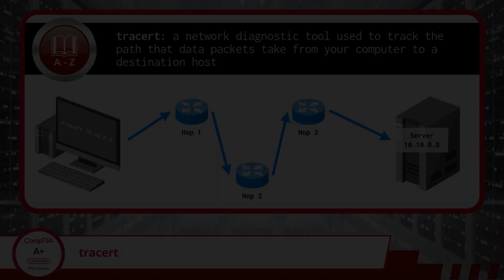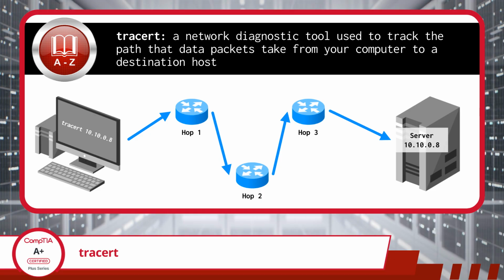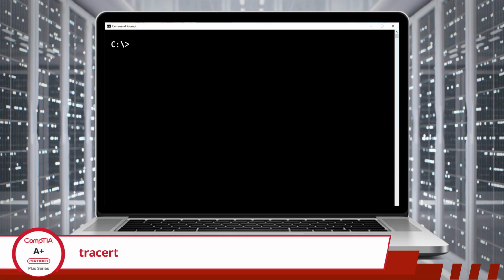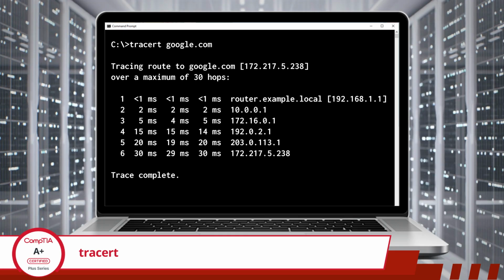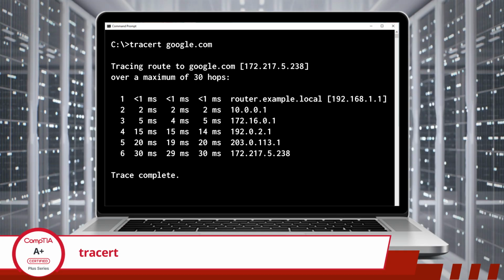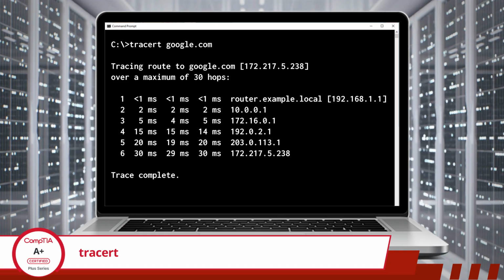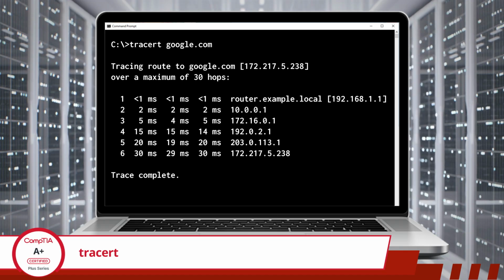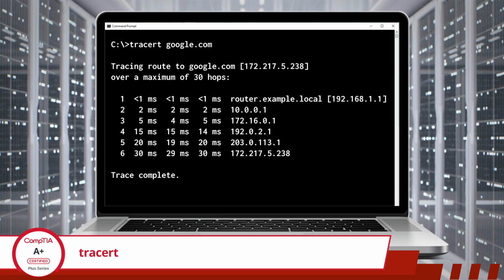CompTIA A+ Core 2 (220-1202) | tracert | Exam Objective 1.5 | Course Training Video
CompTIA A+ Core 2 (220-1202) | Exam Objective 1.5 | Given a scenario, use the appropriate Microsoft command-line tools - tracert